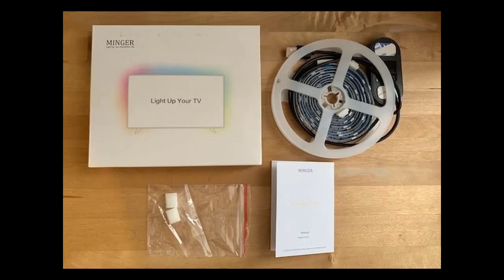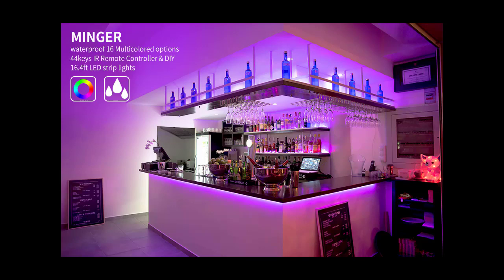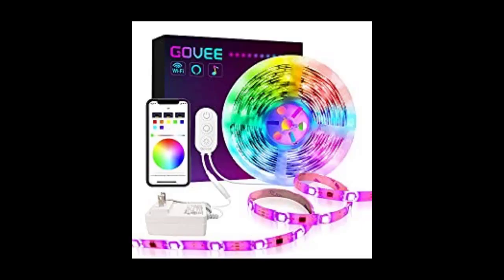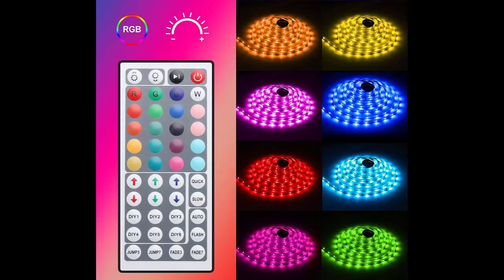What do the DIY buttons do on LED lights | How many LED strips can you connect together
Minger LED Strip Lights Limited Time Discount

How many LED strips can you connect together?

We recommend no more than two consecutive strips connected end-to-end. If you do more, you need to add a separate power bus with higher gauge wire to run the strips down the line, or add additional power supplies down the line. With these strips, the data signal runs through the center wire on all the strips.

How do you connect LED strip lights to mains?

To get your strip light working, connect the transformer / driver to the strip light ( extending the cable with 2 core flex if necessary). Then you connect your transformer / driver to the mains via a plug or direct to the mains and you're away.

Can you cut LED light strips and still work?

Due to their design, LED Strip Lights will continue to work even after they have been cut. This is because their circuit is completely closed at each cutting point. If you are removing a section from the end of your strip light, always make sure you are cutting it at the end away from the connector.

Can you leave LED strip lights on all night?

Yes, LED lights are ideal for leaving on for long periods of time due to their low power usage and very low heat output. They are more suited to use as a night light/ background accent light in general.

What do the DIY buttons do on LED lights?

The DIY color setting buttons can be used to store your favorite color effects. Press a DIY button, for example DIY 1, to enter the DIY color mode. You can now adjust the brightness of the Red/Green/Blue color using the 6 arrow buttons until you have created your desired light effect.